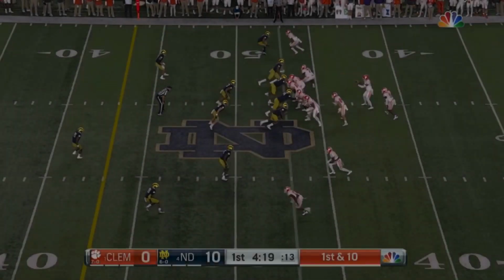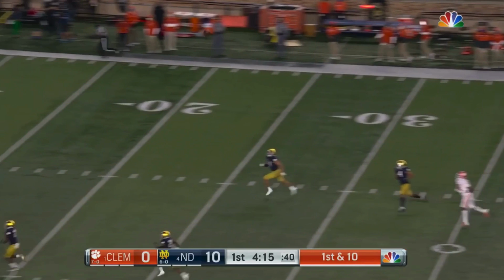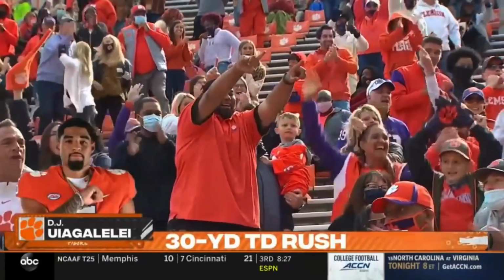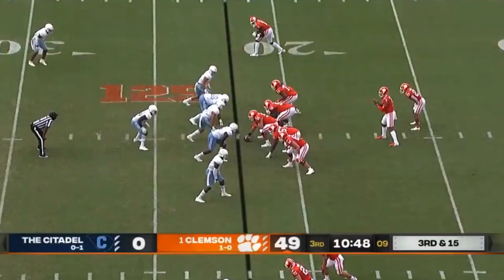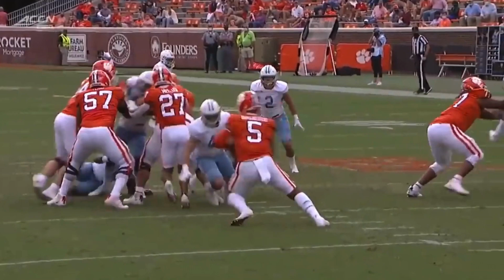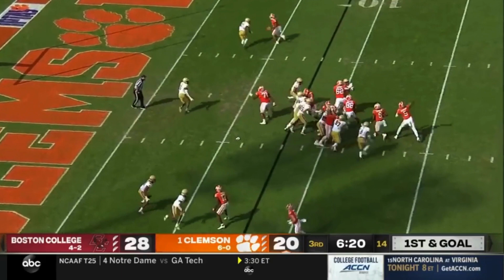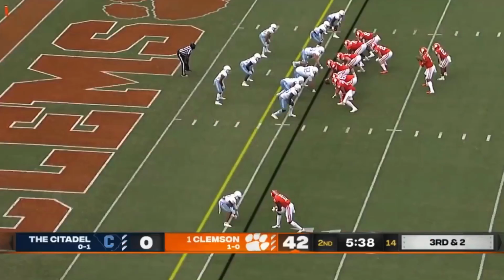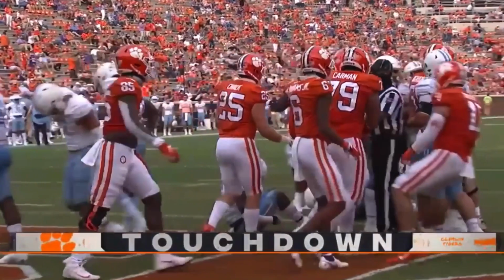The Next Great QB 😤 DJ Uiagalelei 2020 Clemson Highlights 🐅 || HD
The Next Great QB 😤 DJ Uiagaleilei 2020 Clemson Highlights 🐅 || HD